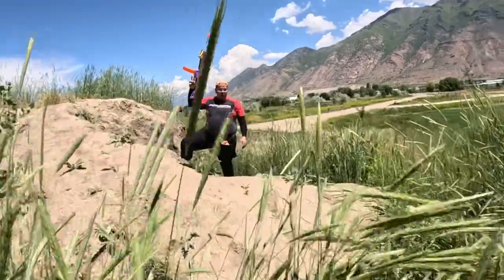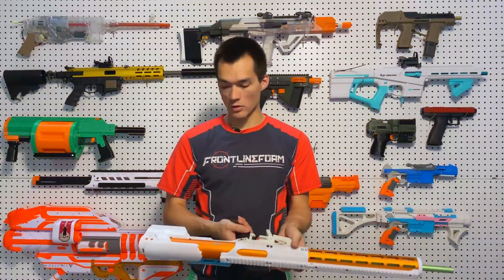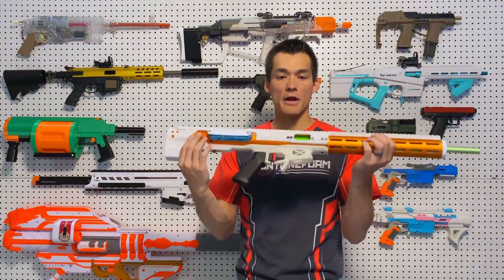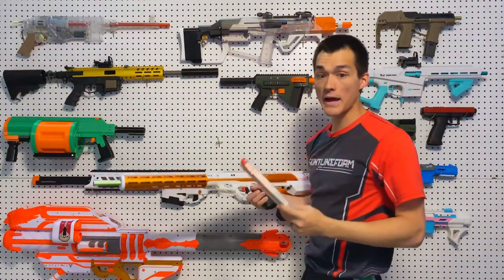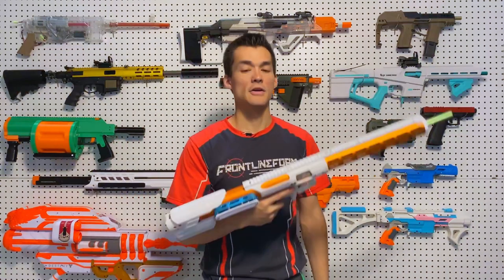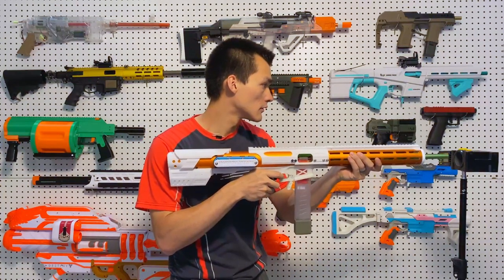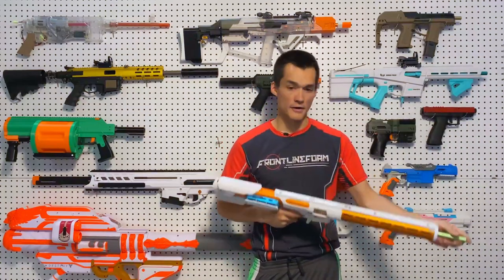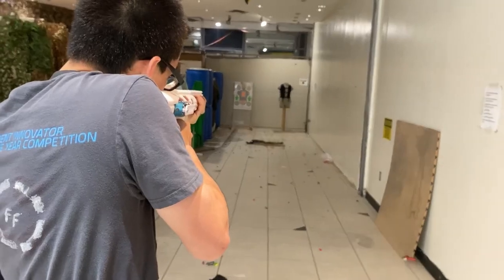Sweetheart Storm AEB Overview | Full Auto Springer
The Sweetheart Storm is a 300 FPS semi and full auto springer that cycles with lipo power. It provides high power, accurate shots with a pretty solid rate of fire without air power or flywheels.